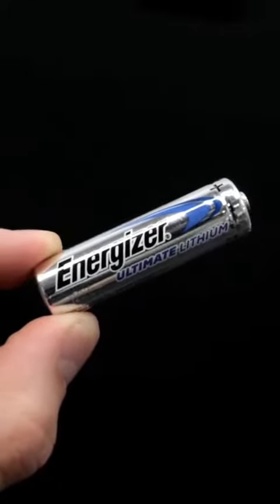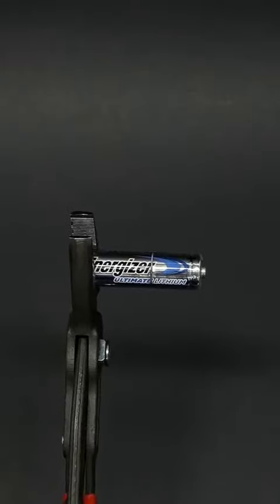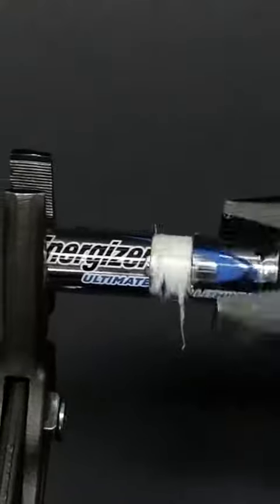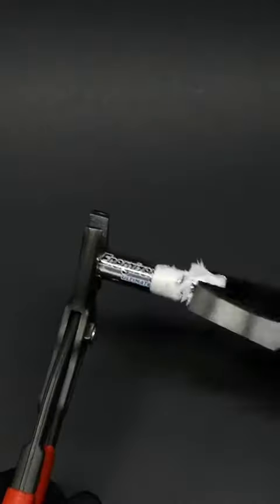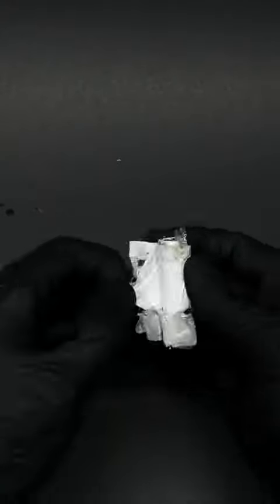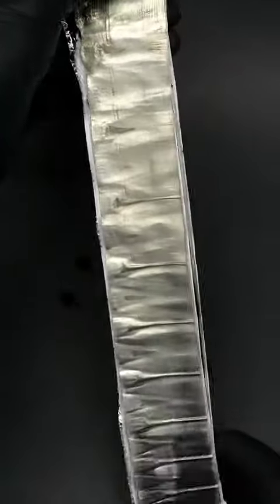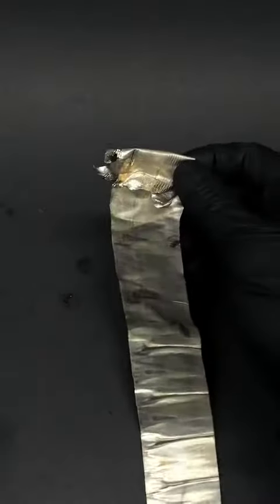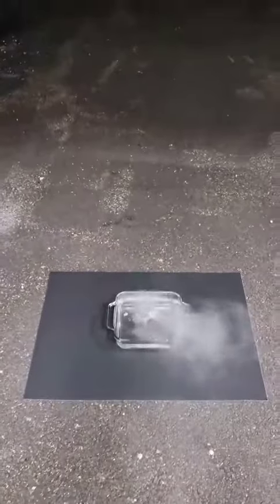Lithium💥💥(Reaction with Water)